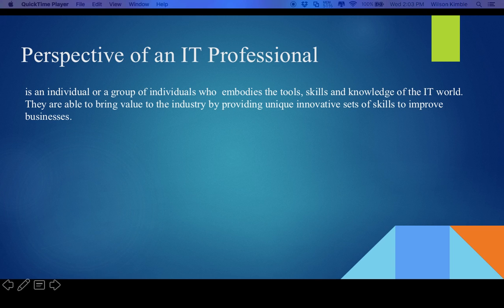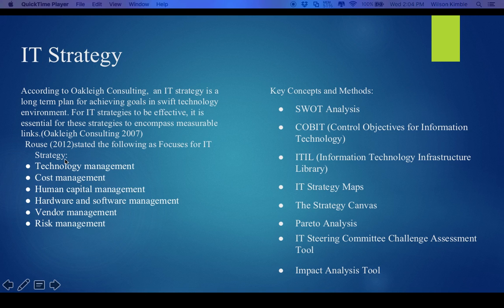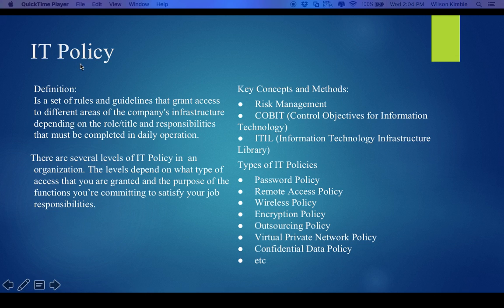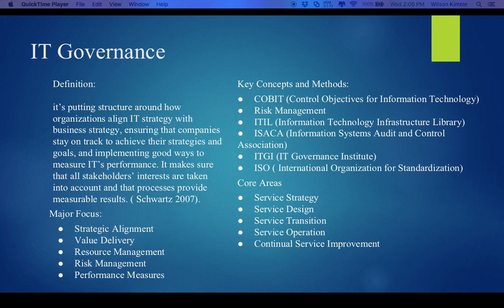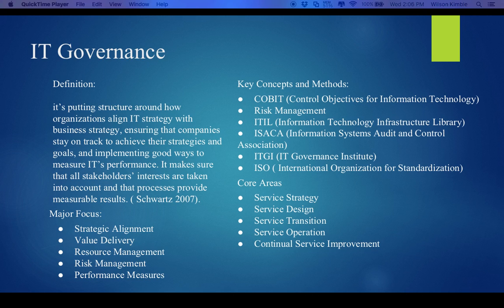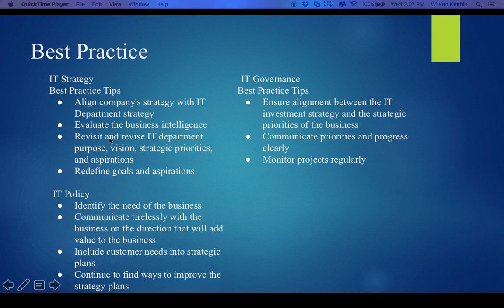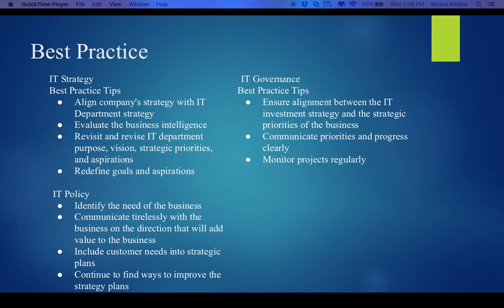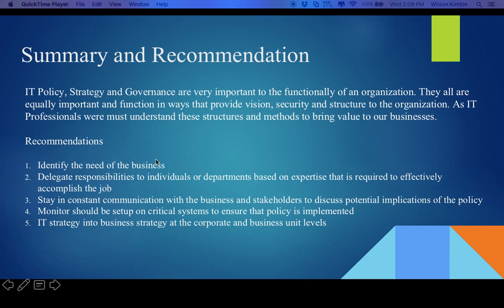Wilson Kimble IT Professional ToolKit Slides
Kennesaw State University (Marietta Campus)
Summer 2016
IT 7833: IT Strategy, Policy and Governance
Professor Rich Halstead-Nussloch, Ph.D. Course Department/College:Information Technology/College of Computing